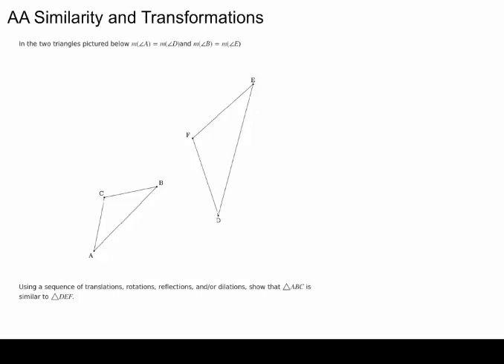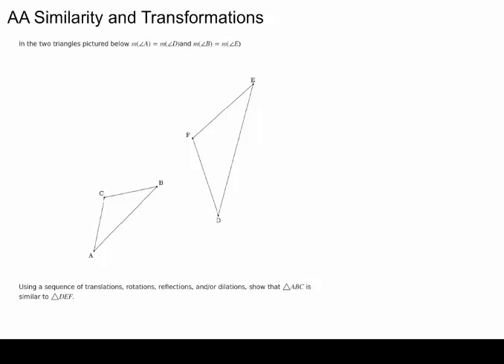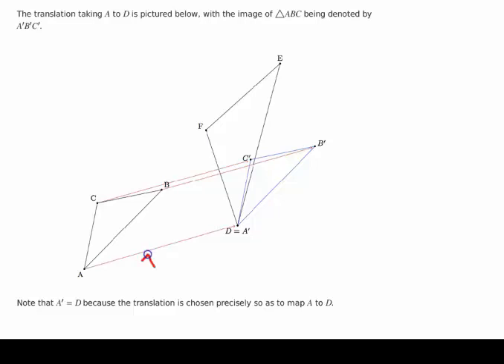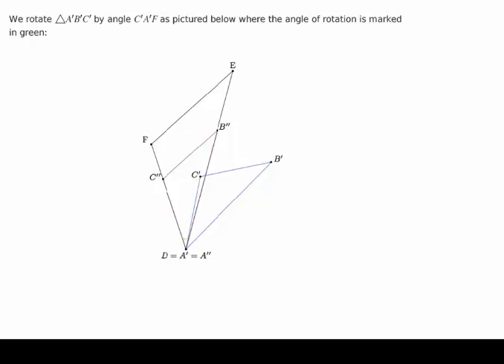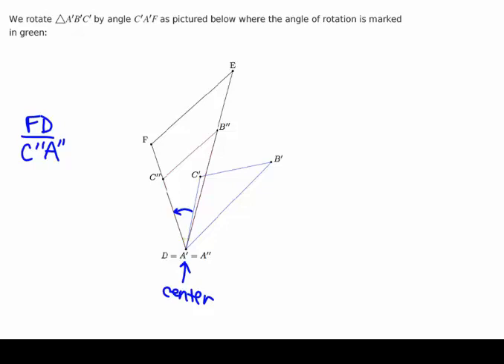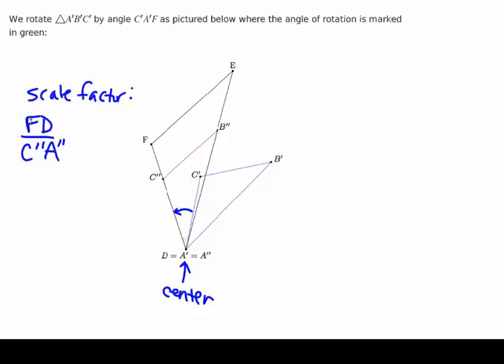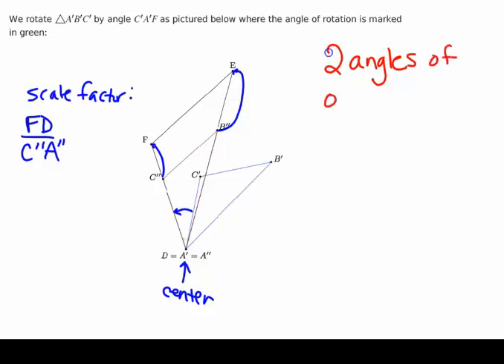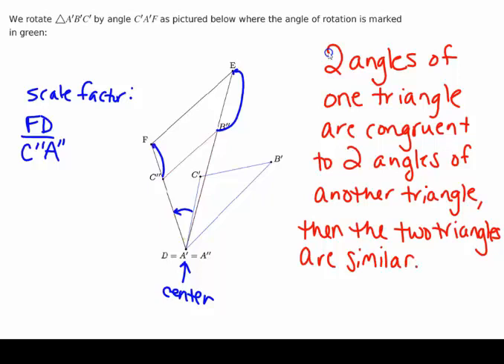AA Similarity and Transformation